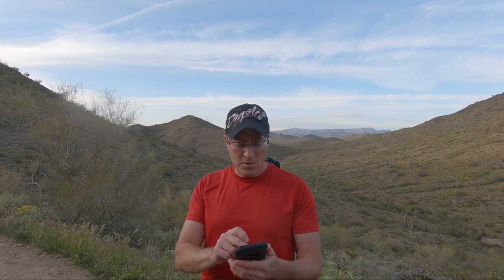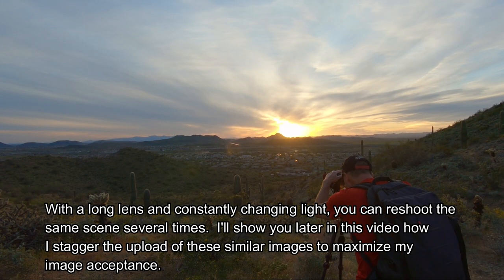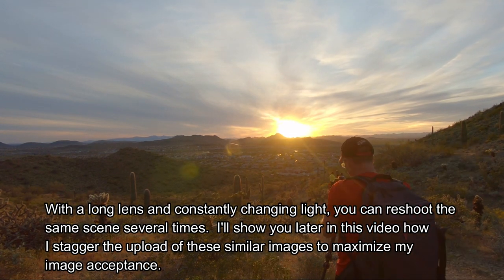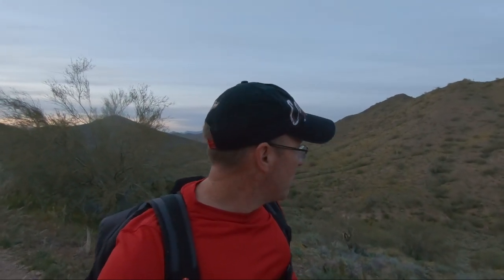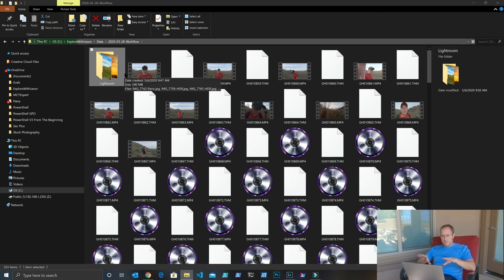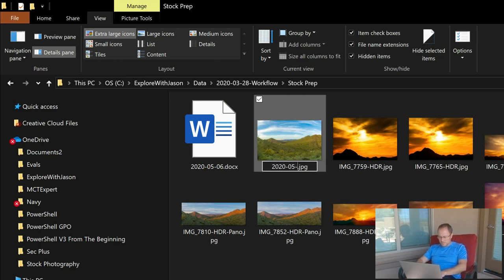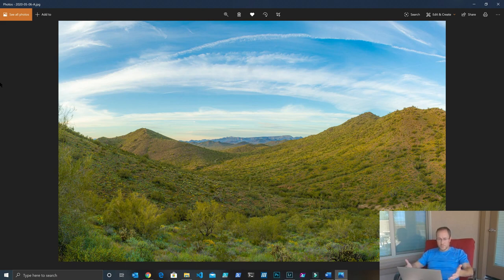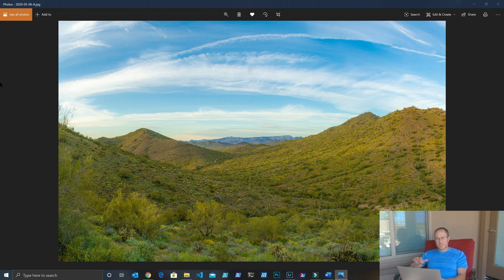My Stock Photography Workflow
By community request, I am going to show you how I keyword my images to be sold in stock photography.  As a matter of fact, I am going to take you through the entire process from the field to ready to upload for sale.
You can find more tips and travel idea on my blog.
Albert Carbon Fiber Travel Tripod
3 Legged Thing QR11-LC Universal L-Bracket

ES_Paths of a Samurai - Mandala Dreams
ES_Changing Outlook - Trevor Kowalski
ES_Hey Mr - Of Men And Wolves
ES_You Can Take Me High (Instrumental Version) - Candelion
ES_We All Need Adventures - Howard Harper-Barnes